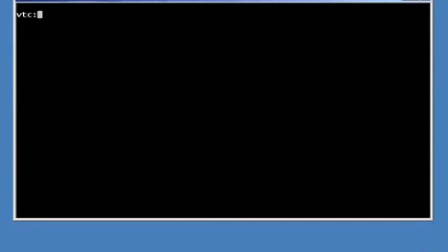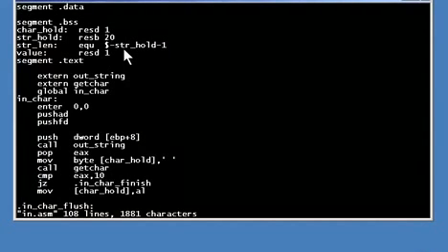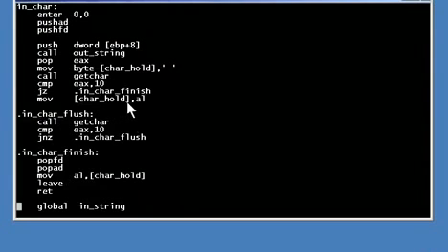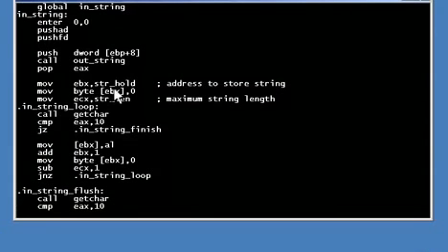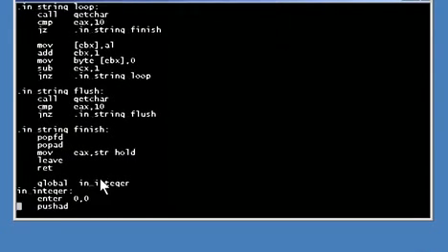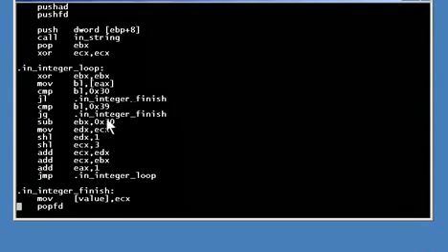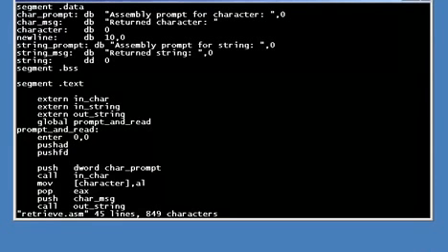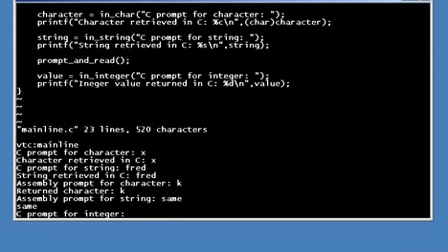28 Input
Download the source files

The emphasis of the course is in writing assembly language functions that can be called from higher level languages. The course covers the background information necessary for assembly programming and it covers the forms programs must take to operate in the systems. Some time is spent with low-level I/O, but many of the examples interface with C mainline programs. The predominant CPUs today use the Intel instruction set, and all examples in the course use that instruction set. This course is intended for those who wish to write assembly for both Windows and Linux. It uses the freely available NASM assembler, which is feature-complete and produces object code in a variety of formats.